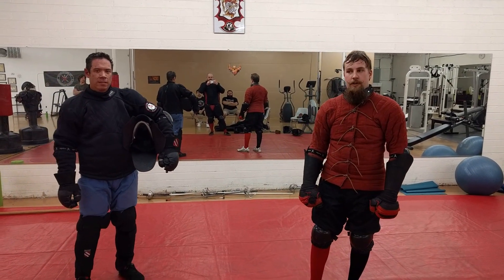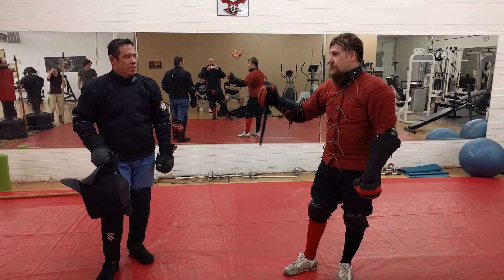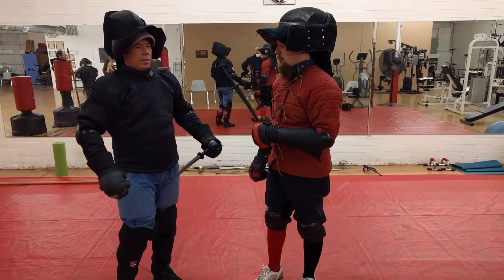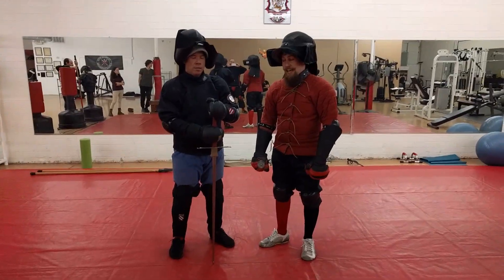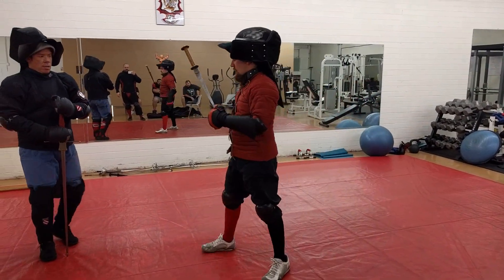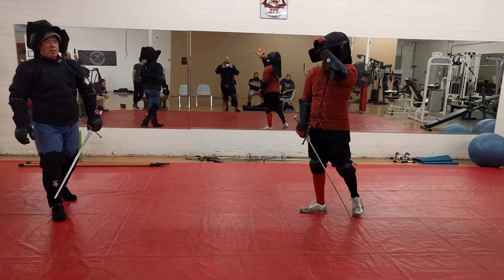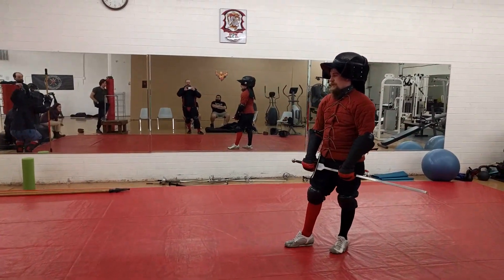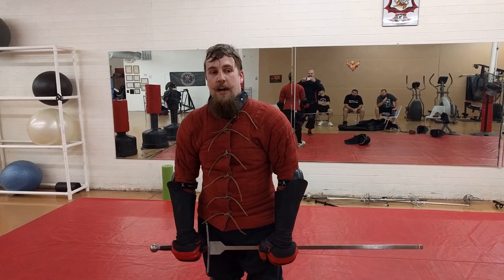Fiore weapons game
At the end of practice we like to end with a game. This one focuses on familiarity with several different weapons and how they interact. This game can also be played with more than 2 fighters.

The fighters start with daggers and when they win they 'upgrade' to a new weapon, the sword in one hand, two and finally spear.